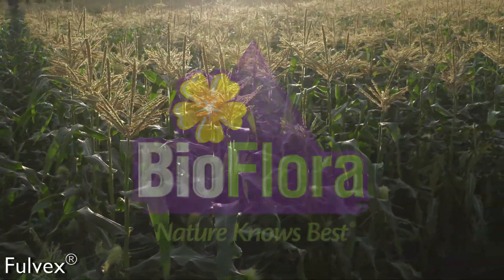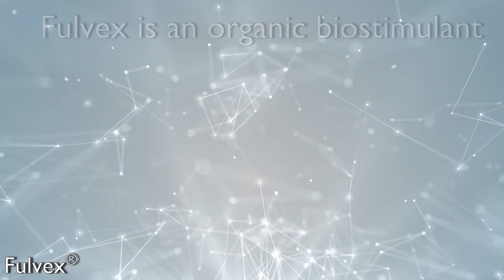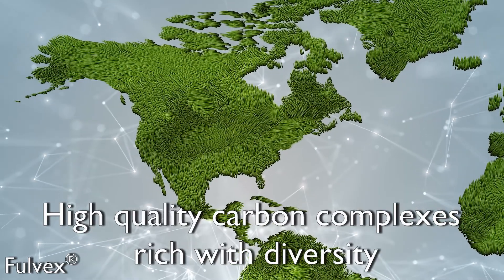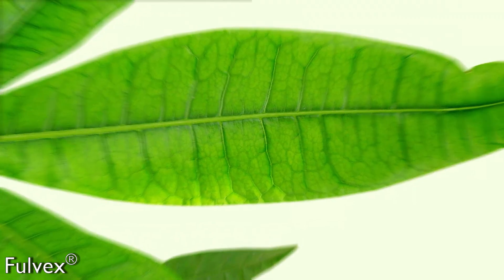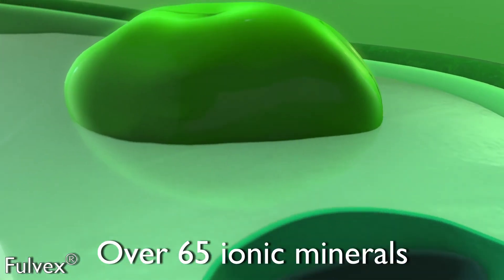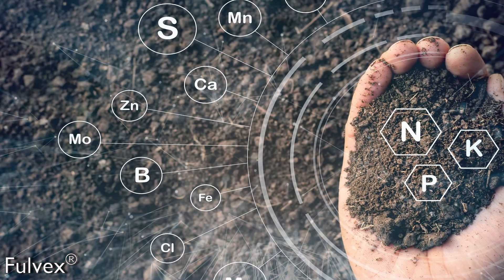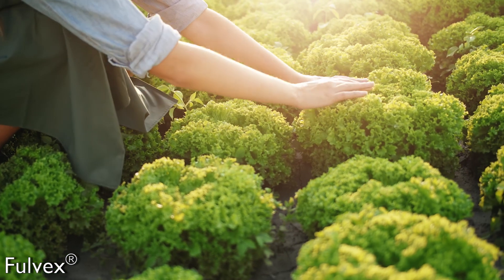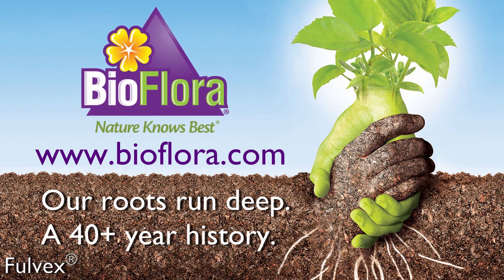BioFlora Fulvex Video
At BioFlora, we understand there are many goals growers expect to achieve throughout the crop growing season, and when it comes to their fertility practices, it’s to improve crop quality, yield, and profitability. Fulvex® is an organic biostimulant. Harvested from multiple sources throughout North America, we only source high quality carbon complexes rich with diversity that gives Fulvex it’s unique properties and benefits. These carbon complexes are then organically extracted using a patented process known as Cellular Infuson® Technology. This technology is a key differentiator in our manufacturing process that allows us to produce a nanomolecular chelator that functions at the cellular level. Due to its nanomolecular size and high cation exchange capacity, Fulvex® can carry nutrients into the plant much more efficiently. Fulvex® is designed for use in combination with soil and foliar applications within crop programs.